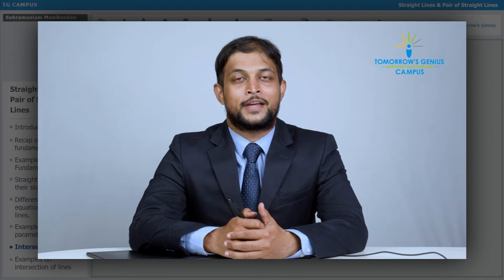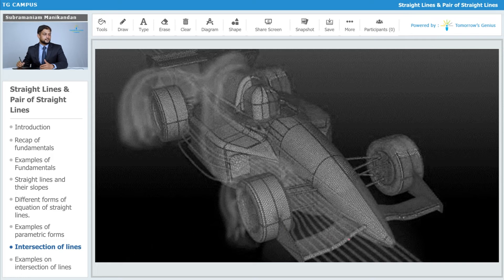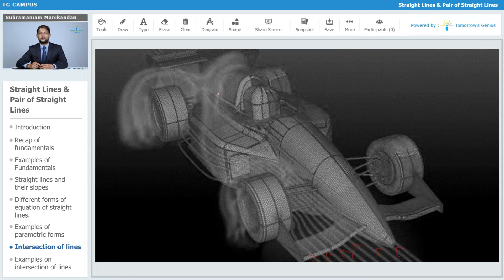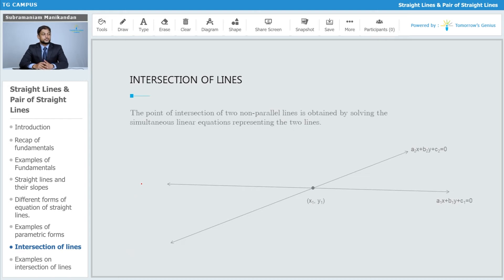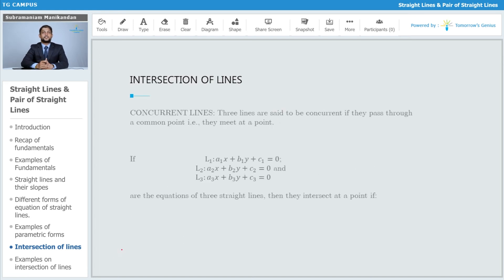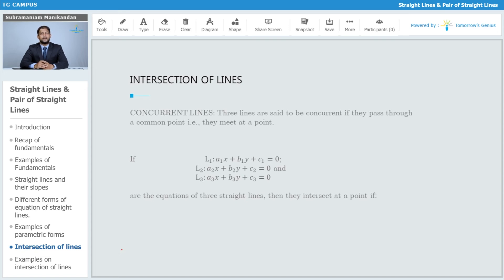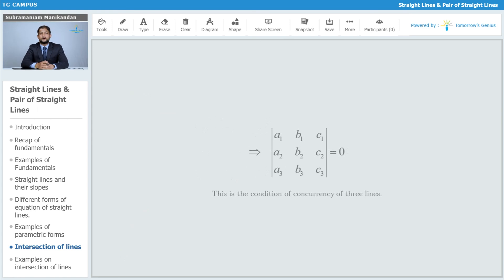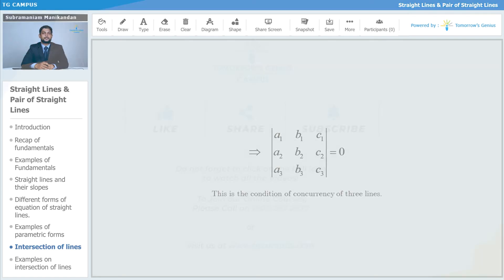Intersection of Lines | Straight Lines | JEE | Mathematics - TG Campus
In this video clip, we discuss the intersection of lines with diagrams.

Topics covered:
Questions